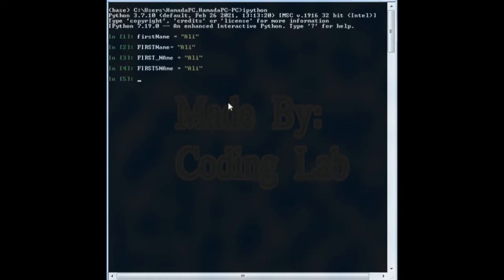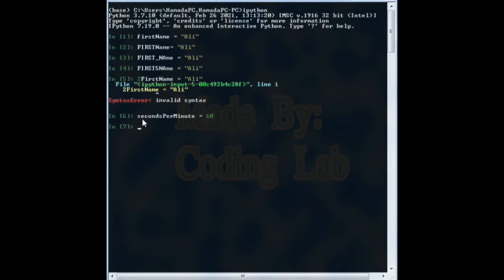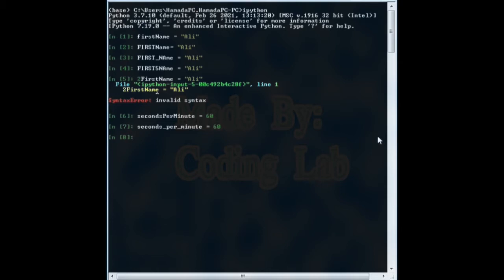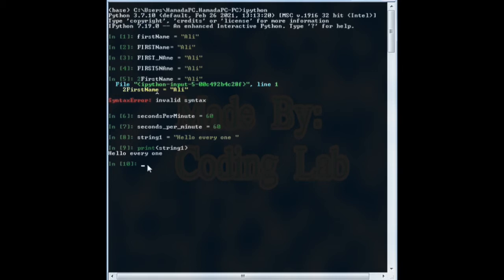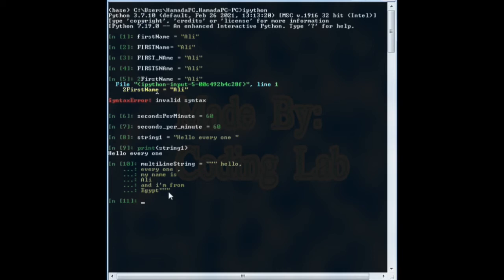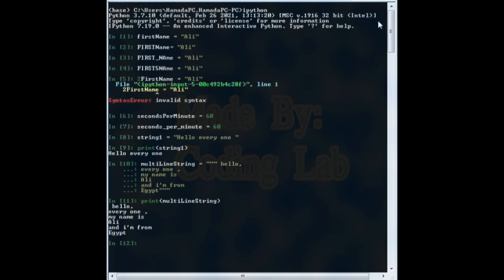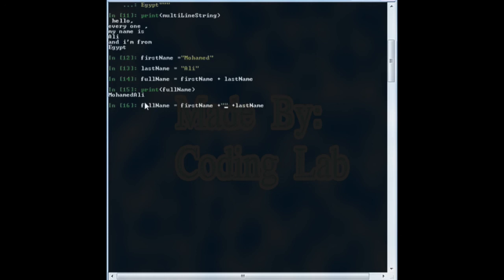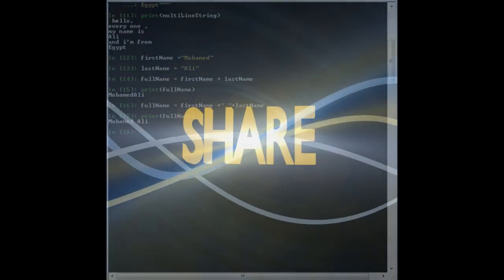Python Lesson 2 : Variables naming and string concatenation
Variables naming and string concatenation in python .